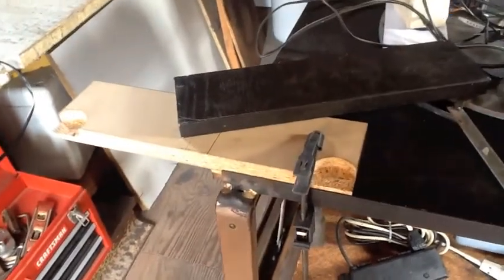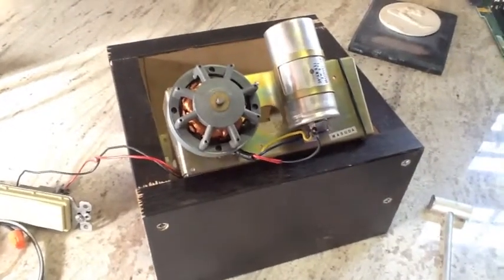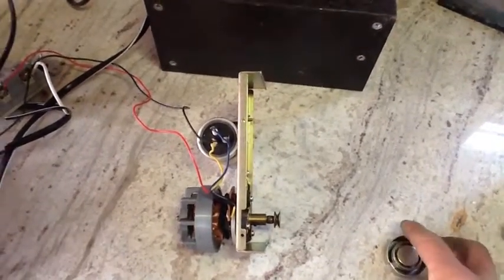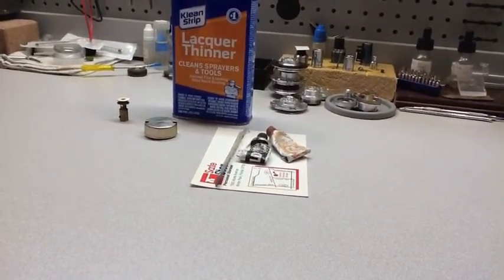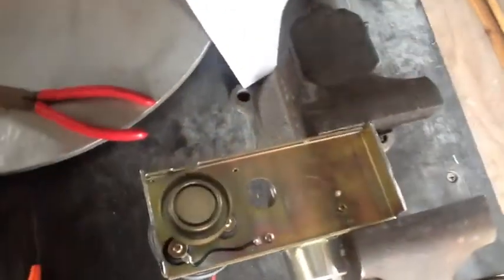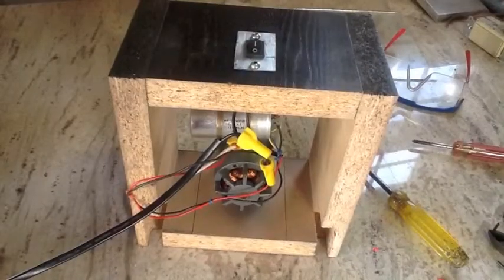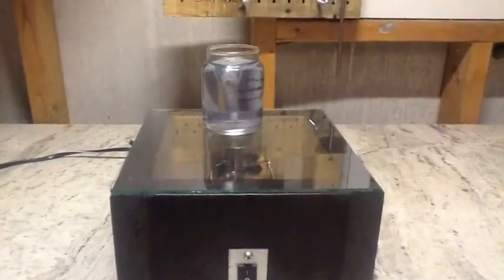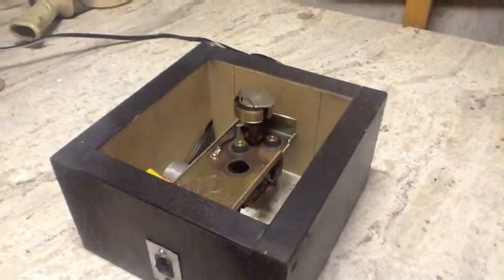DIY Magnetic Stir Plate: Build #1 (A Success & Failure)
A DIY Magnetic Stir Plate Build using whatever I had laying around at the time. While it worked exactly as anticipated prior to building it, it was ultimately a failure. Watch the video to see why to avoid mistakes like mine in your own build(s).

Link to the NEW Stir Plate after realizing this one had to be rebuilt: